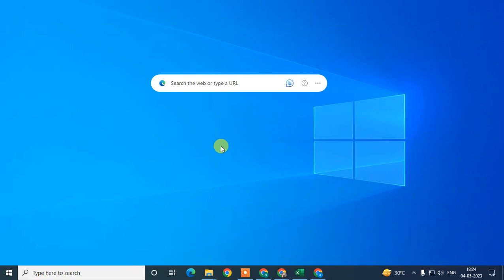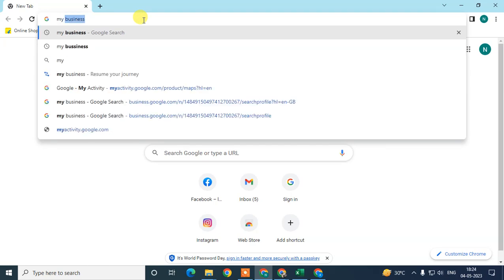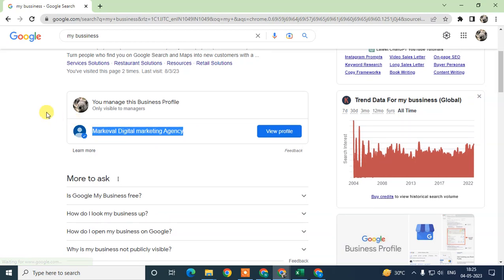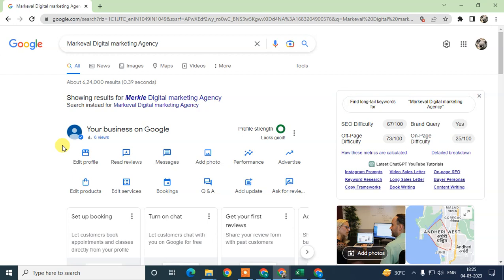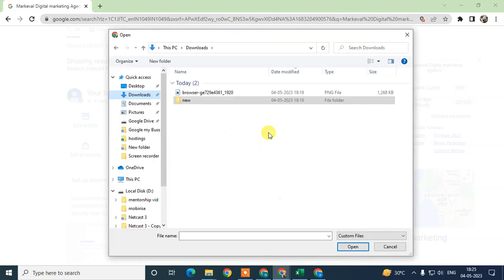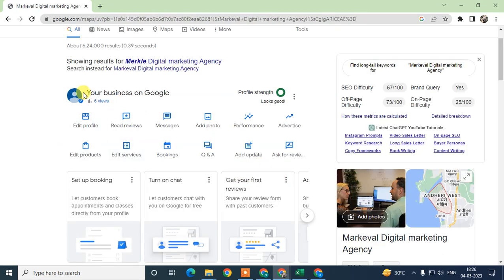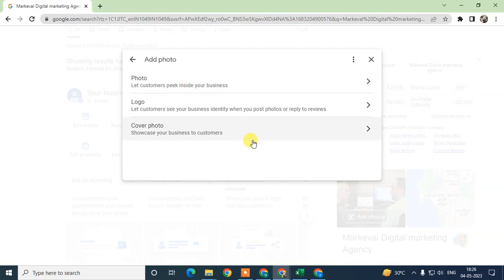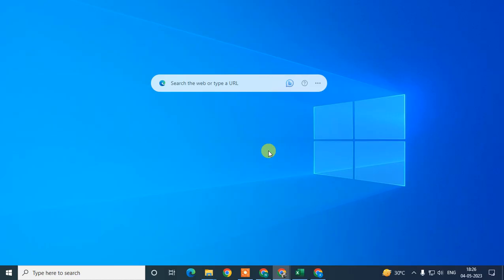How to Add Logo, Photos And Videos in Google My Business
Access your Google My Business account by logging in. Choose the spot where you want to put the logo, photographs, or videos from the dashboard. Select "Photos" from the menu on the left.

If you want to add a logo, click the "Logo" tab and choose "Upload logo." On your computer, select the image file you want to upload. Click on the "By owner" or "By customer" tabs and choose "Upload photos/videos" to upload images or movies. Select the image or video files you want to upload from your computer.

Alternatively, you can use your device's camera by selecting the "Camera" icon. After uploading, you can categorise your images and videos by selecting "Add location" or "Add category" buttons, such as Exterior, Interior, Team, etc.

Make sure to adhere to Google's criteria for photos and videos.
To save and show your logo, pictures, and videos on your Google My Business profile, click the "Publish" button.